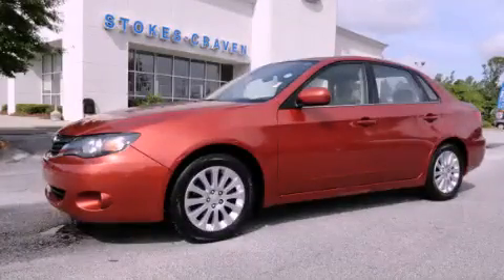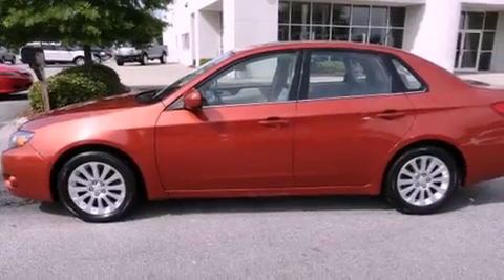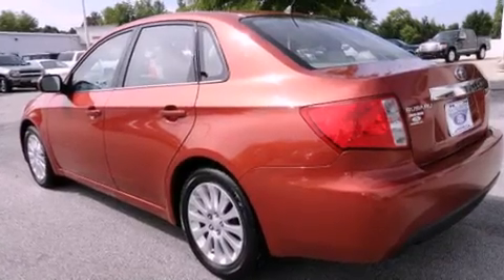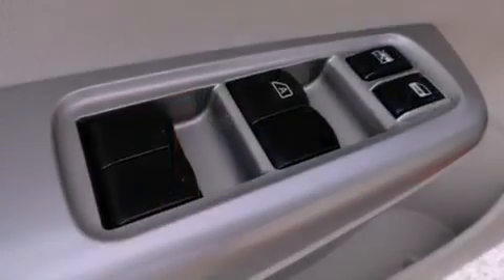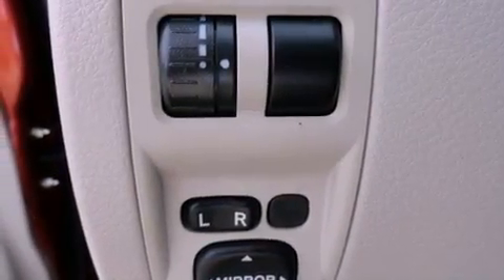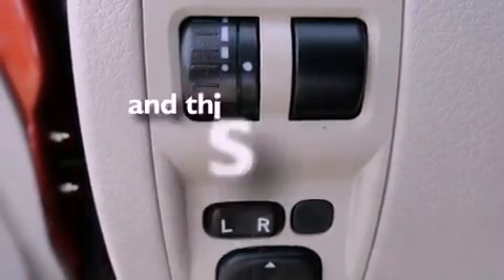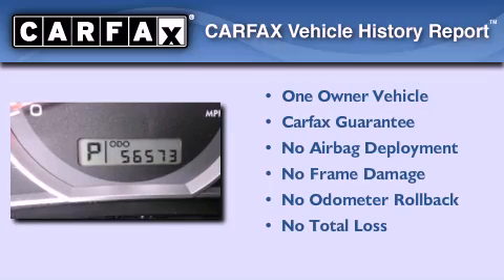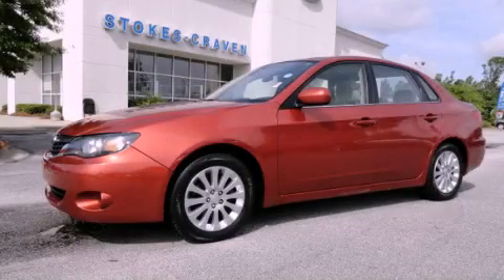2009 Subaru Impreza Sedan Hilton Head SC 29102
We are proud to present this 2009 Subaru Impreza Sedan .

 Year : 2009
 Make : Subaru
 Model : Impreza Sedan
 Engine : 2.5L SOHC SMPI 16-valve 4-cyl boxer engine
 Trans . : Automatic
 Exterior : Orange
 Miles : 56,504
 Interior : Tan